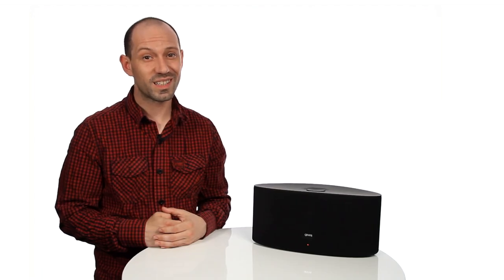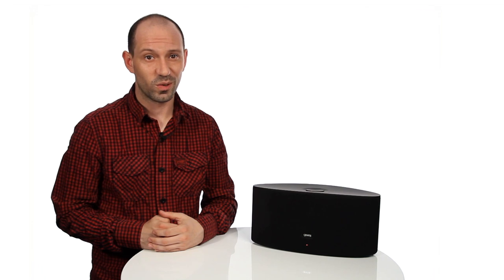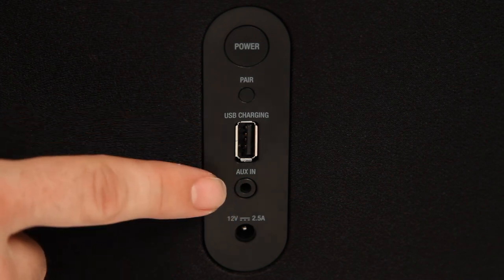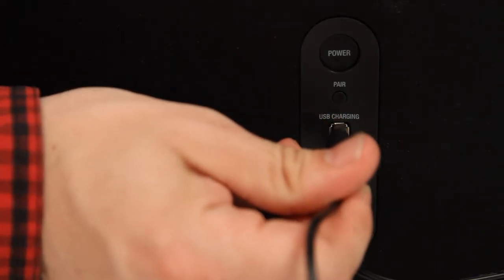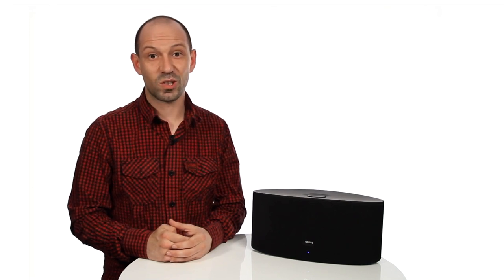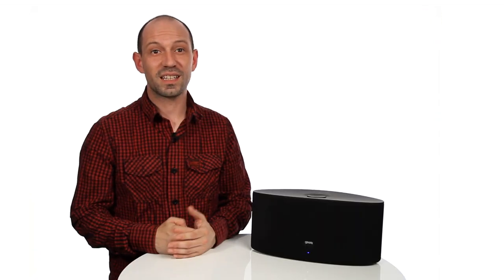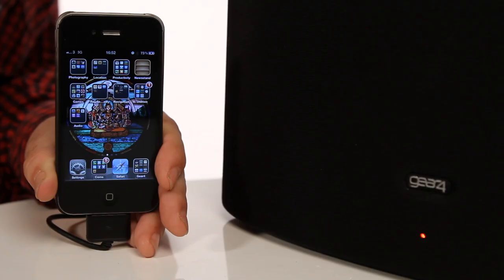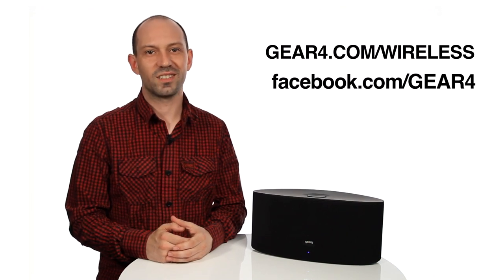Airzone Series 3 Ver 02 WHOLE GEAR4 H264 1920x1080 25fps FINAL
This time, Ben looks at the new AirZone Series 3, showing how to connect the speaker to your wi-fi network, and start enjoying your music wirelessly.